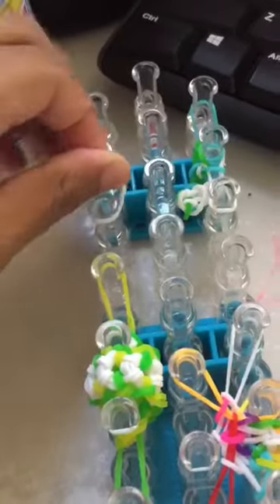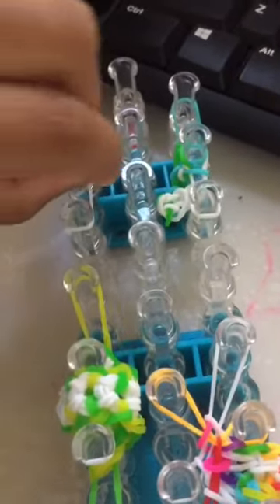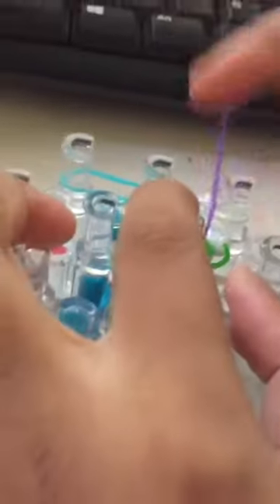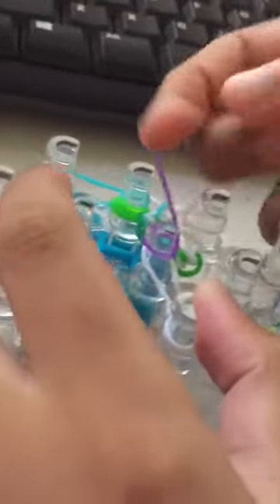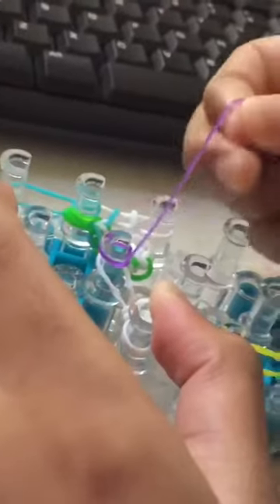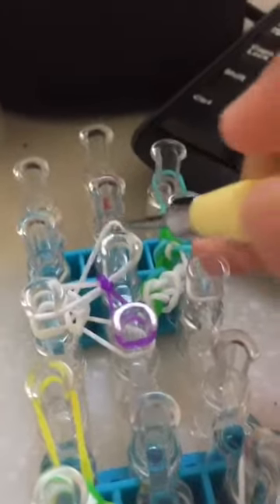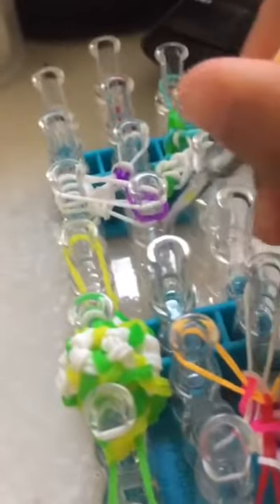How to make an Xfinity stripe rubber band bracelet